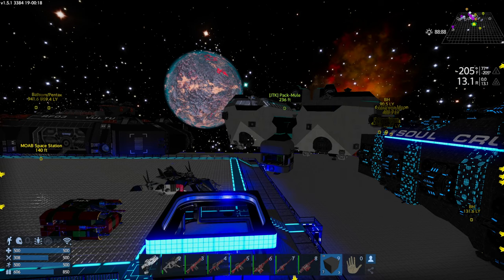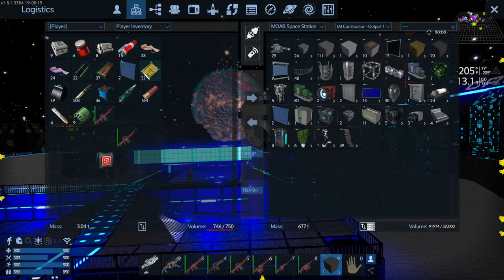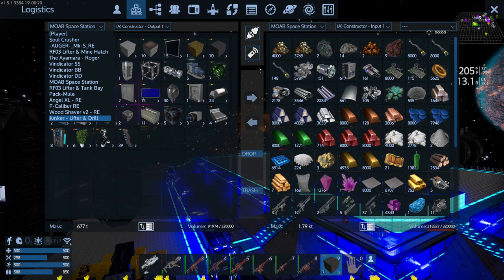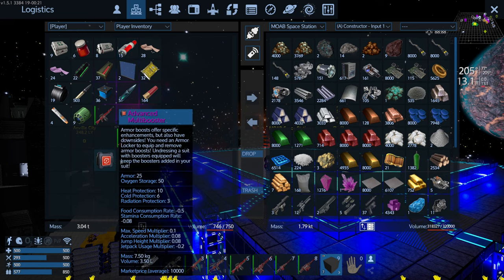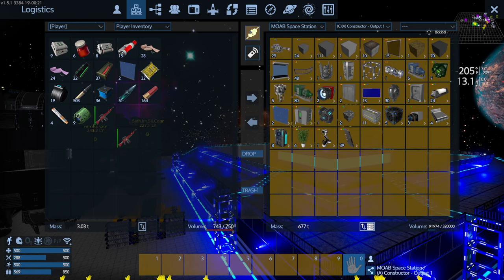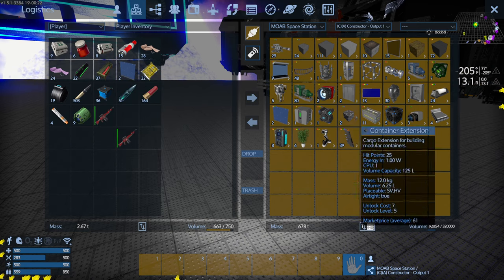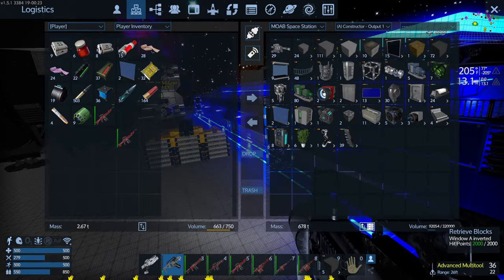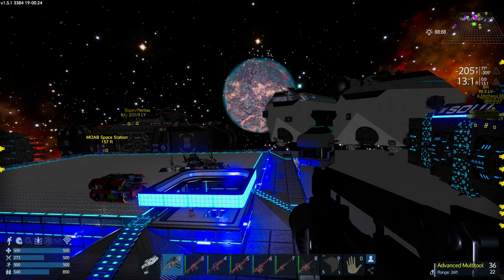Empyrion: How the Logistics System Works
In this video I do a quick overview of how the logistics system works, how to use the connected toolbar, and placing items that are too heavy to carry.